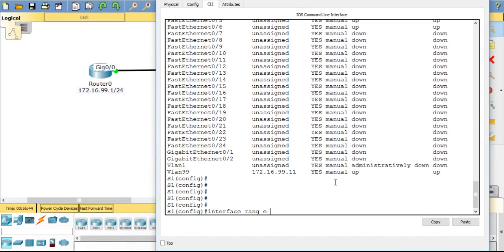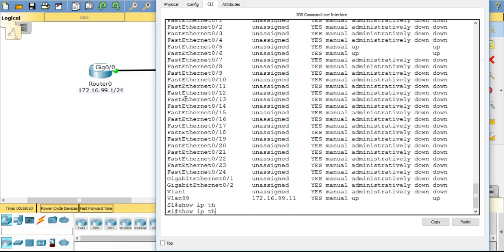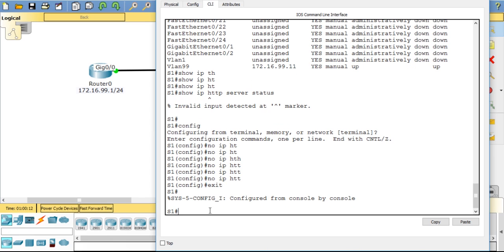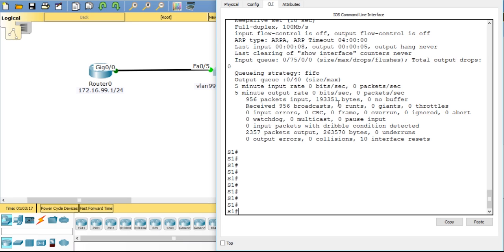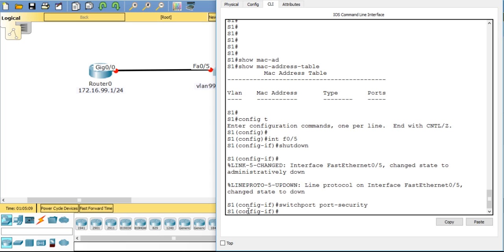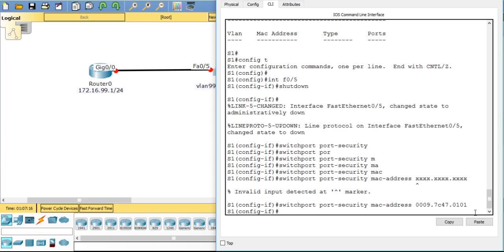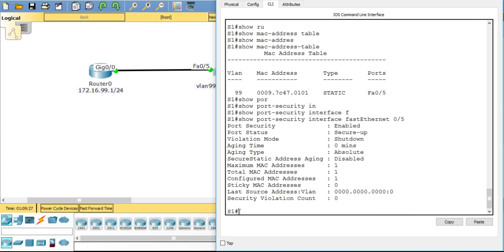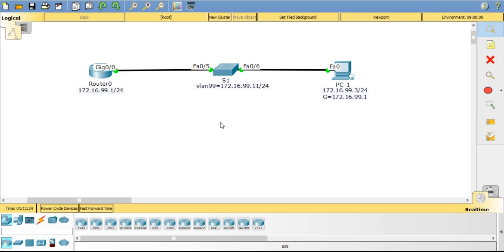Configure Switch Security Part4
Thank you all so much for taking time to watch my channel youtube videos.